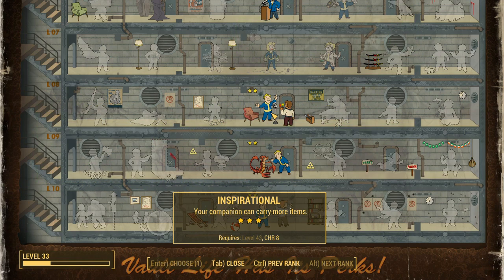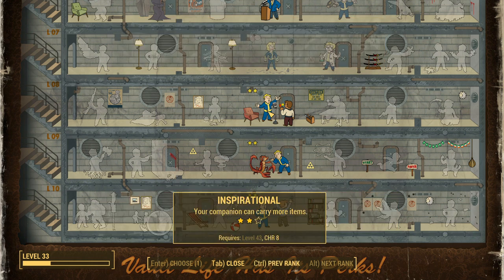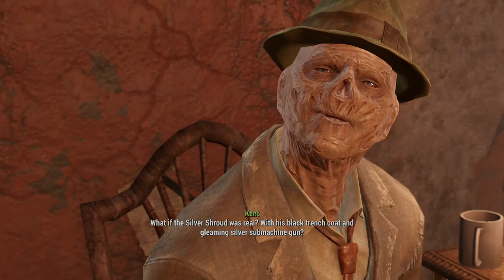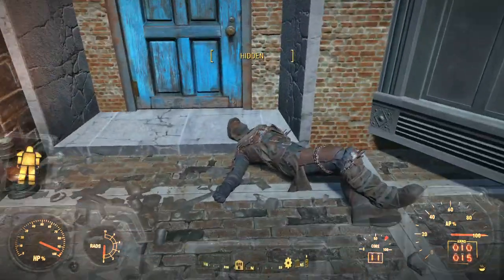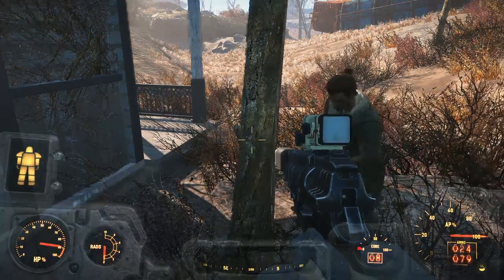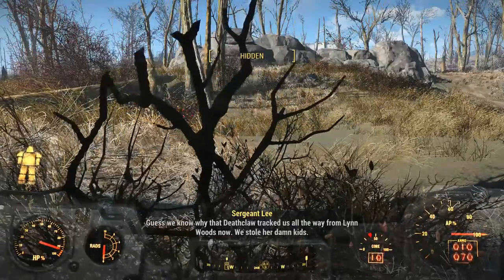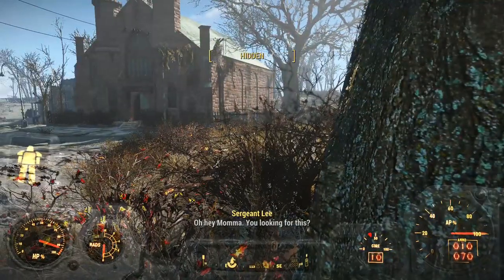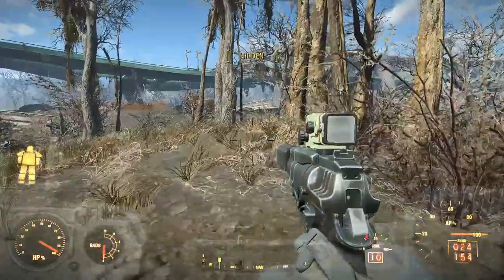Fallout 4 Silver Shroud Issues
Hello and Welcome to my Fallout 4 Experience.

Today i'm talking about issues with Missions, the moral choice in quests and a Particular Perk, the inspirational perk works for settlers too.
I will be covering briefly the Whisper mechanics.

Next a word or two about the Silver Shroud quest.
Now remember that GoodNeihbor has a terrible reputation, and that  Kent is in no way an authority there, yet it is him who will be directing the sole survivor (You) as the shroud (Hero?) to kill others that he has decided need to be eliminated..  If youve played this game before you will discover quite quickly that, In the eyes of the commonwealth, this makes the sole survivor a Murderer, and untrustworthy. And it is my opinion that this mission should be avoided at all costs.

And also why v.a.t.s can detract  your hand eye co-ordination speed

installed DLC's  Contraptions Workshop   - Vault Tec.

No Mods.

Everything is set to Ultra  1080p

Any questions,  missions, or suggestions,  please leave it in the comments below. Thank you.